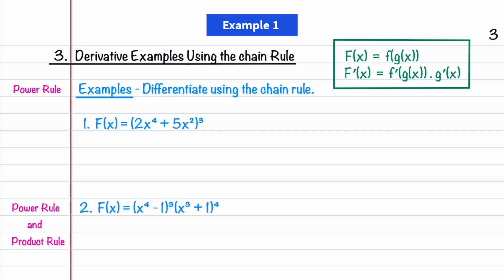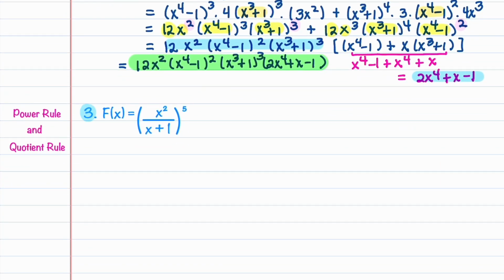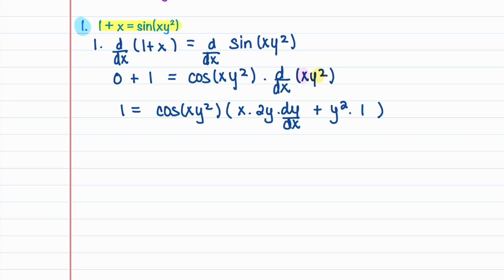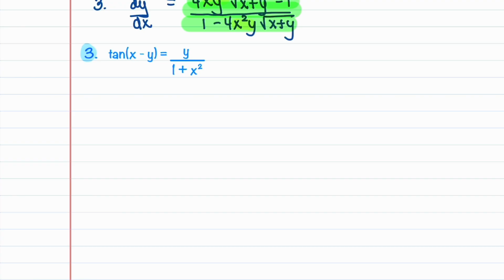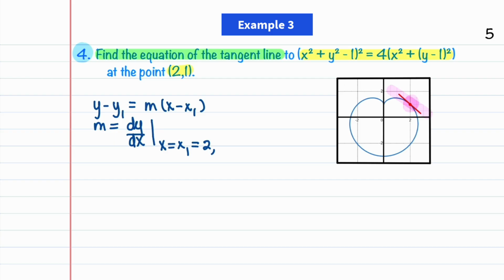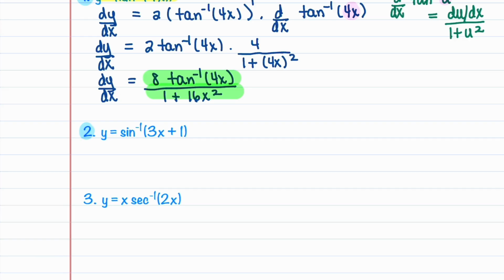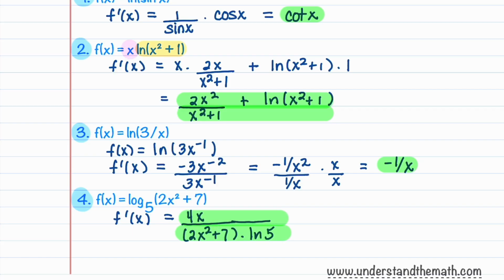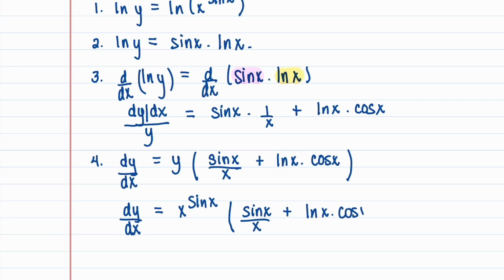Differentiation Techniques Exam Review | Calculus 1 Step-by-Step Practice Problems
In this Calculus 1 exam review, we’ll work through advanced differentiation techniques, including the chain rule, implicit differentiation, logarithmic differentiation, and derivatives involving exponential and trigonometric functions. These exam-style practice problems help strengthen your understanding as you prepare for a midterm or final.